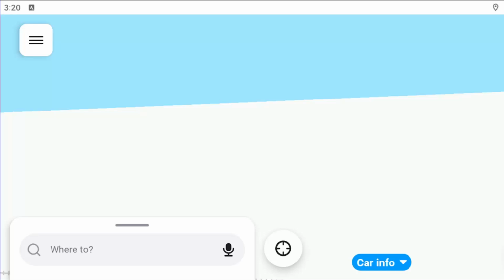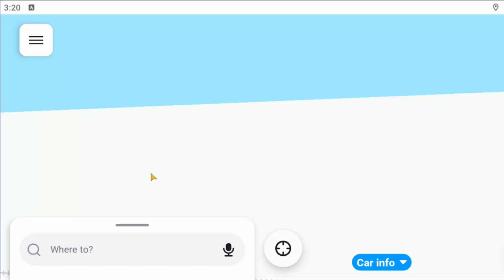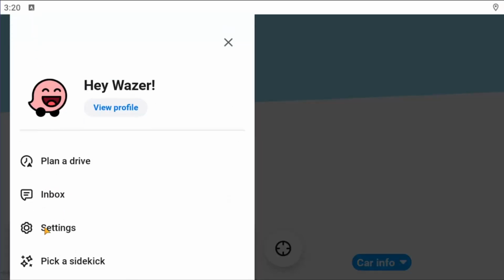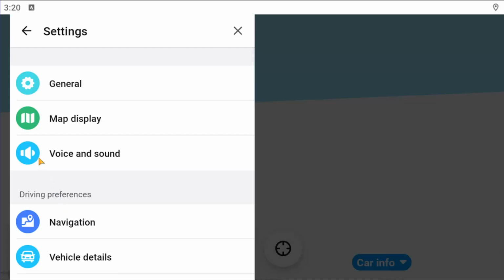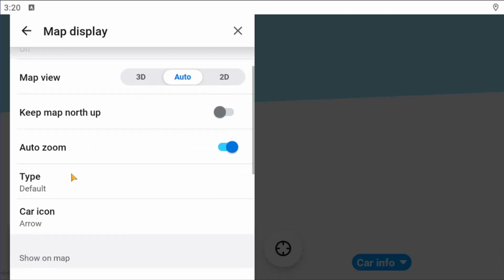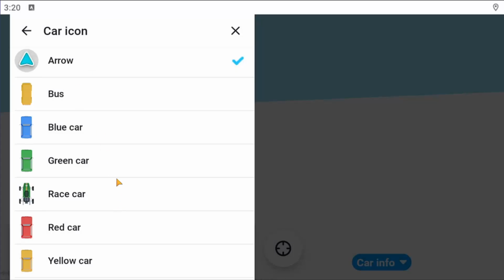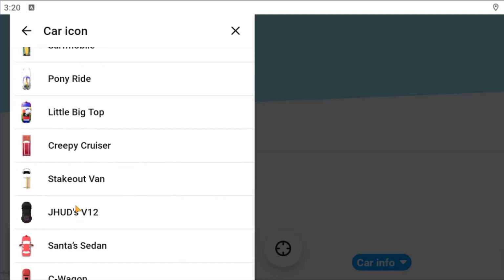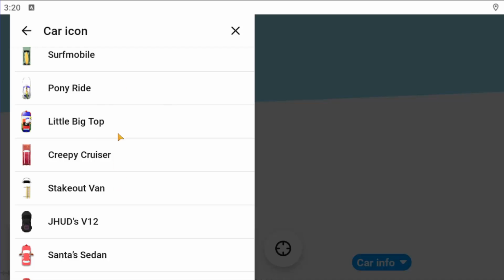How to Change Car Icon on Waze (Guide)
This guide explains how to change the car icon on Waze, allowing users to personalize their navigation experience. It walks through the simple steps within the Waze app to select a new car icon from a variety of options available in the settings. The tutorial also covers how to choose different styles and colors to match your preferences. By following these easy instructions, users can customize their Waze app to reflect their personality and make navigation even more enjoyable.

Issues addressed in this tutorial:
how to change car icon on waze
how to change your car icon on waze
how do i change my car icon on waze
how do you change your car icon on waze
how do i change the car icon on waze
change car on waze